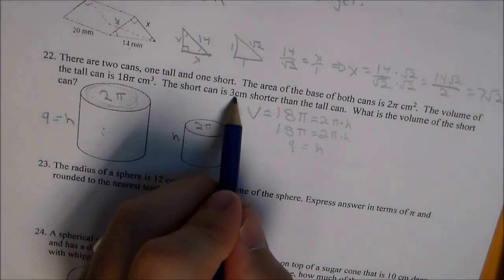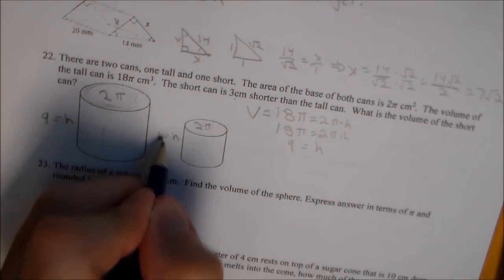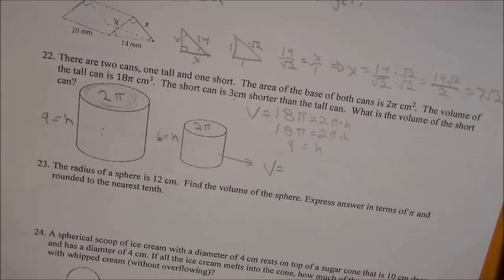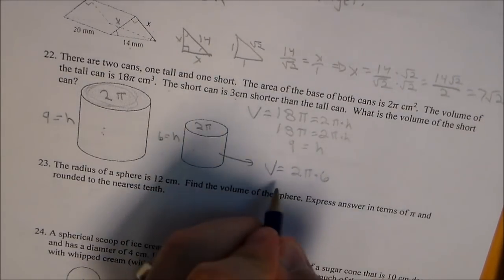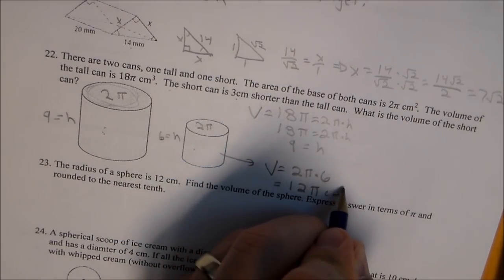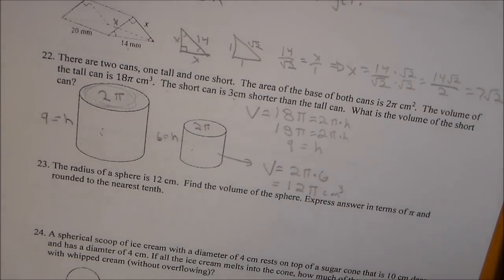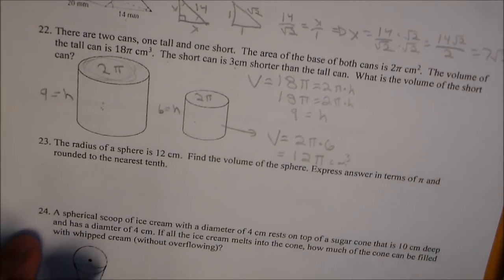Math 2 Volume Unit (13) Review Video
Number 4 is incorrect.  I should have used a base of 30 and not 15 to get the area.  The actual area should be approximately 390 cm^2.